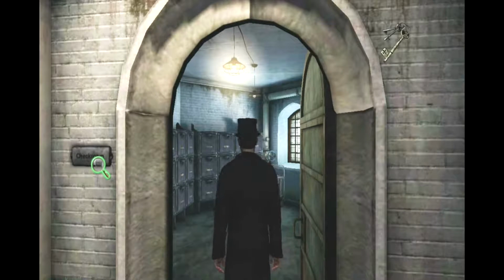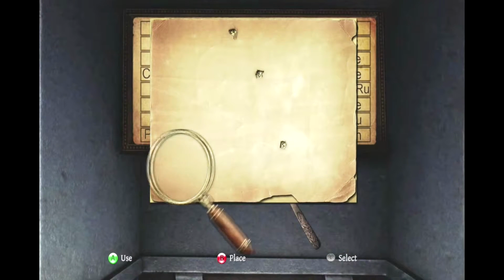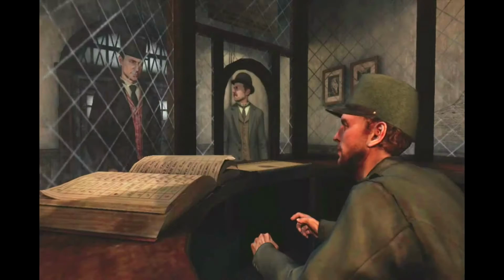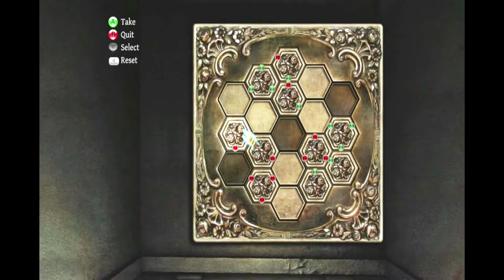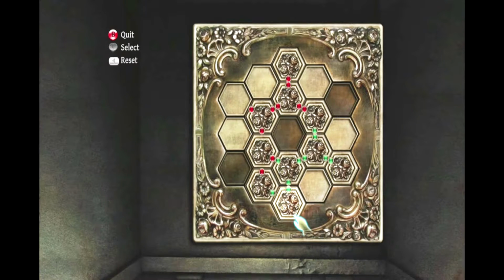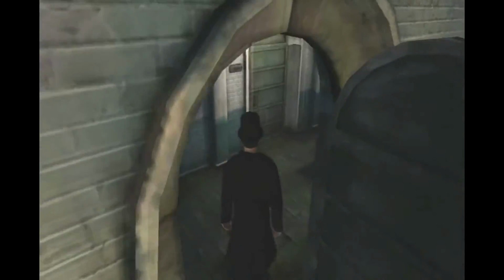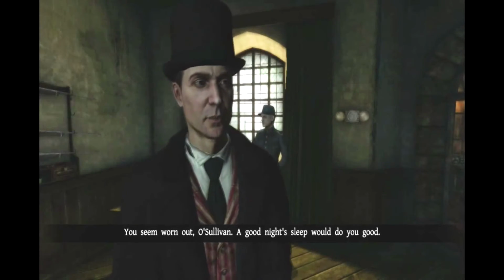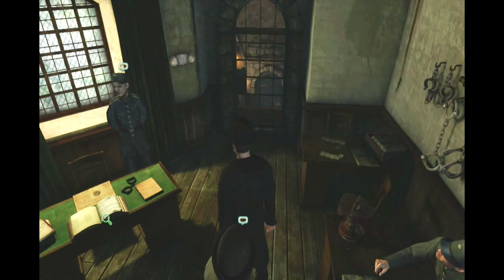The Testament of Sherlock Holmes | Part 7 | It's Just a Pen | YogicAmnesiac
We have to run all over helping everyone, to get... a pen? Dammit, Hans... We also need to help Jenny do her own job.